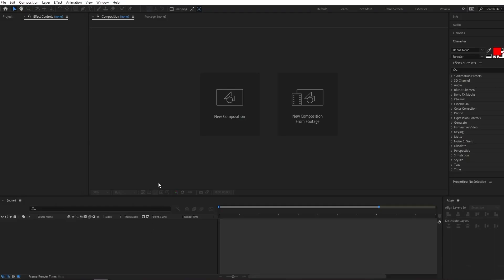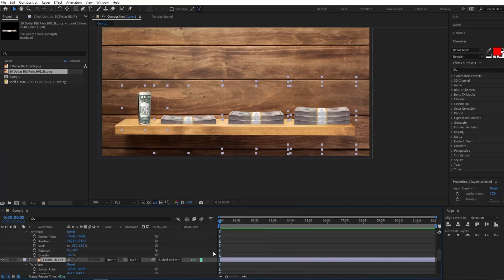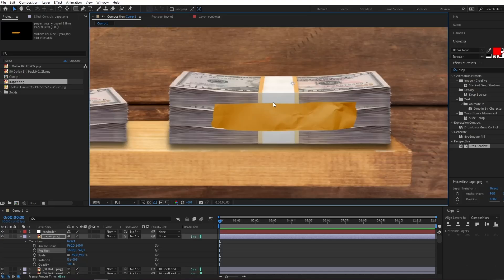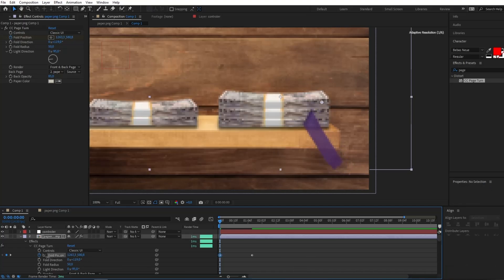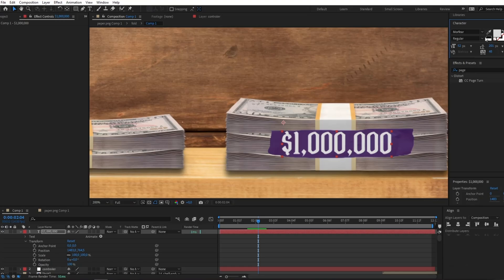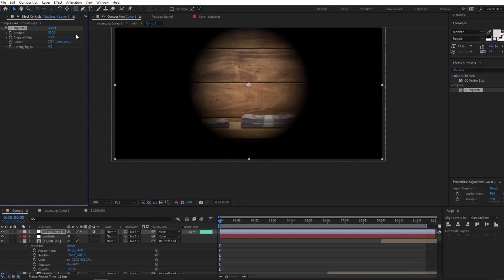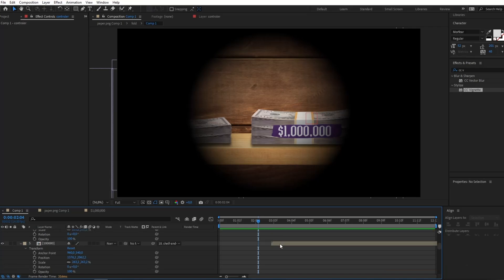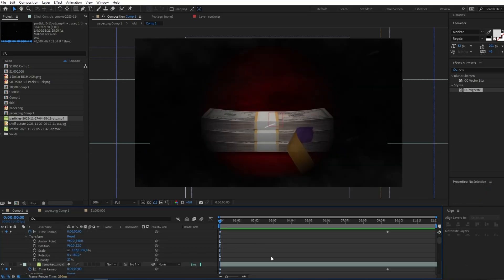EDIT Like Iman Gadzhi *2D Animation Tutorial*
In this video, we will cover how to edit like Iman Gadzhi, and more specifically we are going to try and recreate this money-level animation from one of his recent videos.